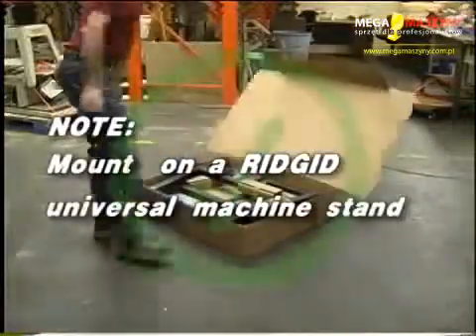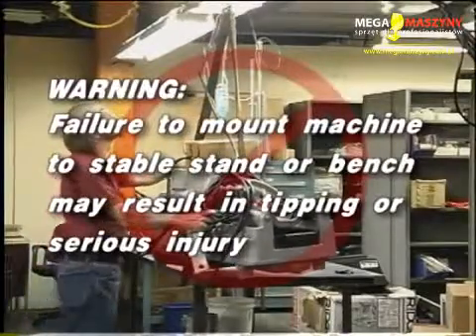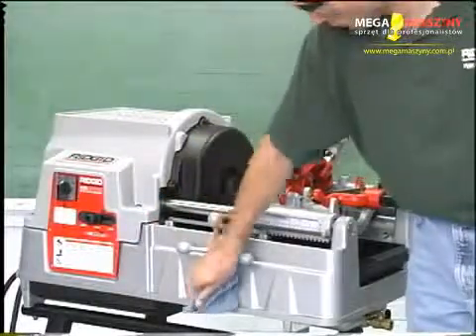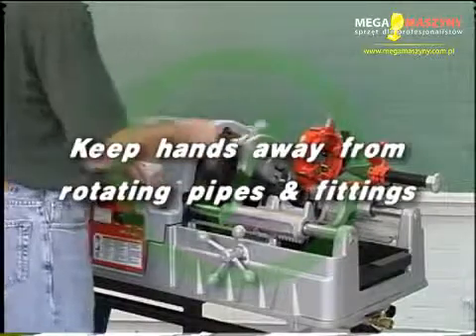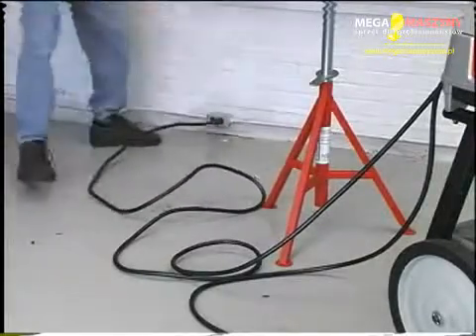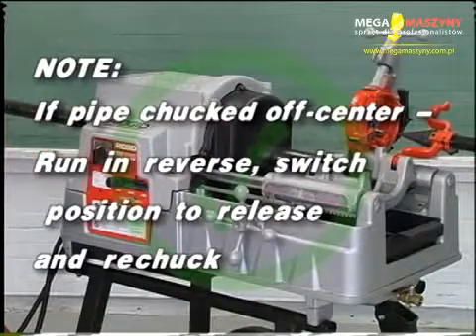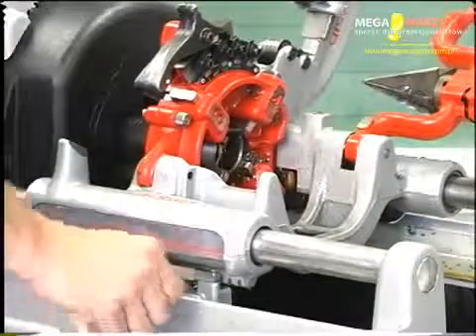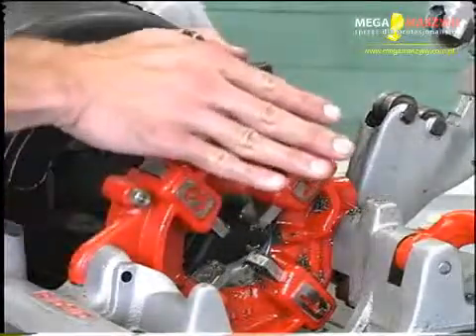Gwinciarka gwintownica stacjonarna 535 RIDGID